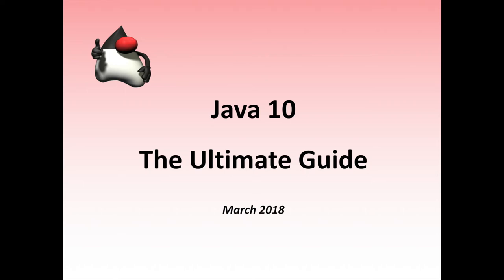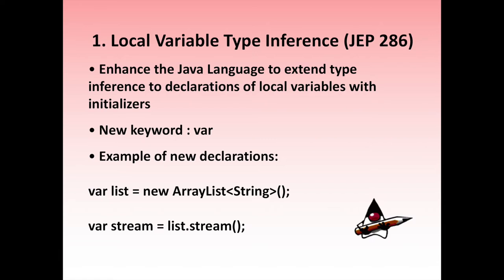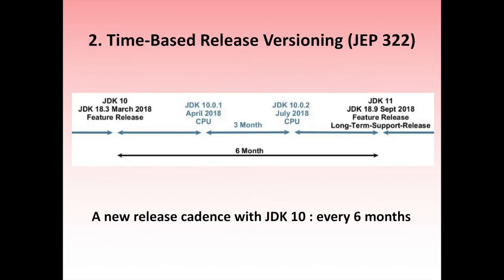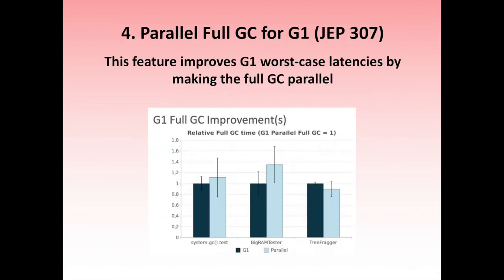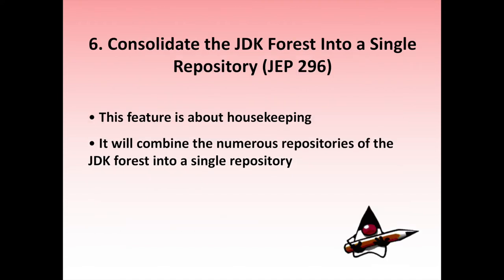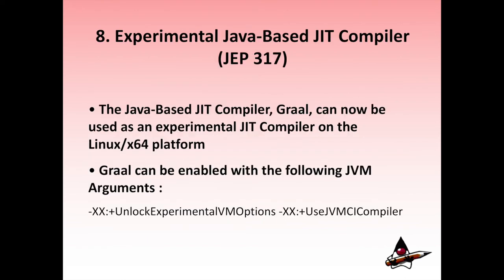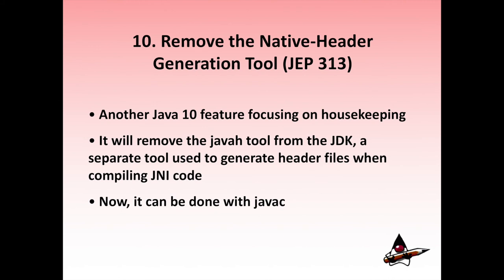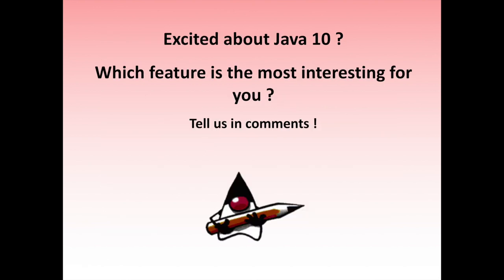Java 10 : Discover the main features of the new JDK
Java 10 is already out ! With the new lifecycle of the JDK, Oracle will publish a new release of Java each 6 months now.  Smaller features in each version for quicker releases. So, Java 11 is already expected for September 2018 !

In that video, you are going to discover the 10 main new features of the new JDK every developer should know. Let us know your thoughts in comments.